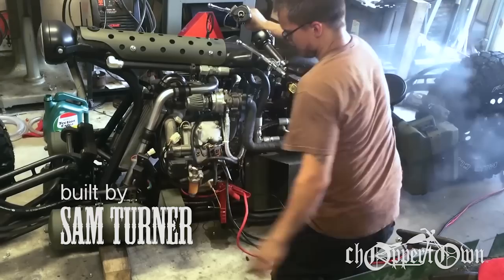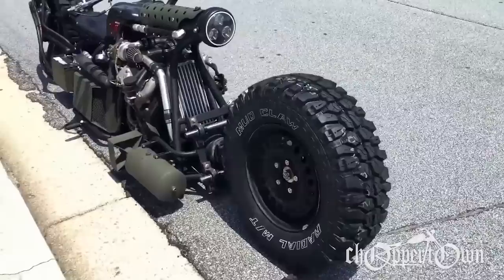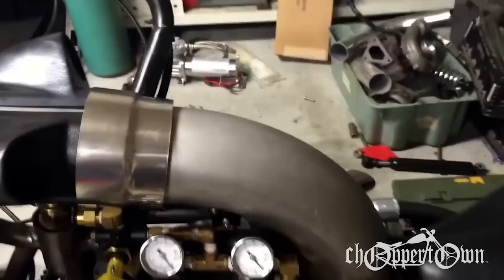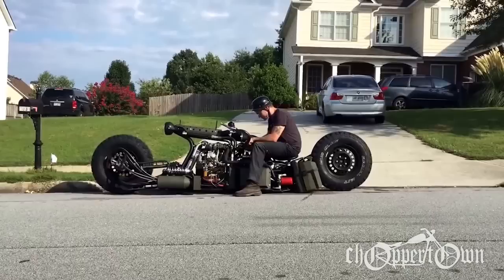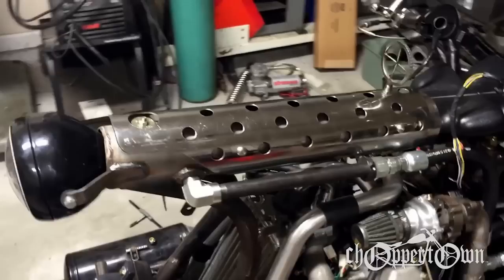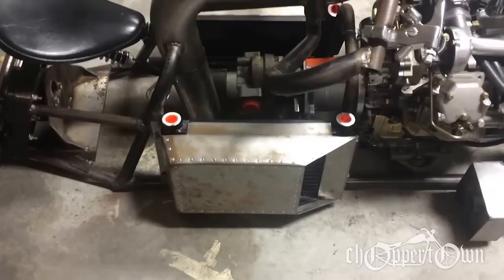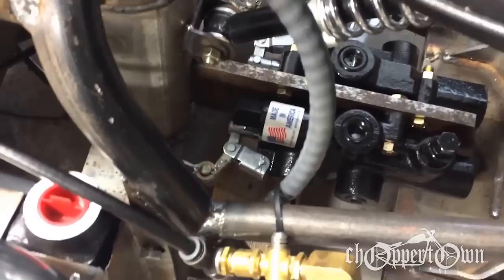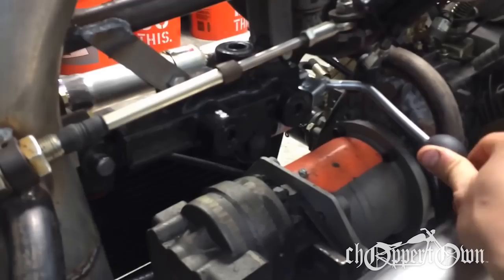Twin Turbo Diesel AWD Motorcycle (Bike & Builder episode 2)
Twin Turbo Diesel AWD Motorcycle (Bike & Builder episode 2) Thanks to Sam for the interview and clips of his build!

My name is Sam Turner, I am from Atlanta, Georgia. I currently am a Diesel Technician for the United States Postal Service. When I was about 12 years old my father taught me how to use a welder, and ever since then I have been building whatever has popped in my mind. My first motorcycle was when I was 8, my father fixed up an old 70ish model Honda 50cc minibike. from there I worked my way up to a Honda 110, then a Yamaha RT180.

I knew I wanted to use the 840cc V-twin diesel engine for my power plant, and figured that to keep it symmetrical looking, the only way to go was Twin-turbo. I tossed around the idea of double CVT's, and a Hossack front suspension. but it seemed still too mild. then the idea of Diesel electric popped up, similar to a Diesel locomotive where my engine powered a generator, then the generator could use electricity to spin a wheel motor. This is where the idea of AWD became possible. After researching the generator and wheel motors that would be capable of moving this bike, I decided against it because the costs were insanely high. Even though the diesel electric part of the build was shot down, I still wanted to try to do anything I could to keep the AWD aspect. That is when I stumbled across the idea of using hydrostatic drive. It would act basically the same way as a diesel electric, but at a fraction of the cost. I picked out a hydraulic pump and 2 hub motors, and because the hub motors are designed to only be supported on one side, I needed to design a single sided suspension for the bike. Once I drew up the idea for the suspension I saw that it would be very easy to install air bags so that the bike did not need a kick stand. At this point I began to lay all the pieces out in my garage, and once the engine, air bags, suspension and tires were lined up, the bike was over 11ft long. At 11ft long I did not want to have goofy looking long handle bars, or have to awkwardly have to stretch out over the backbone of the bike to reach the bars so I ended up building Double push pull cables that would connect the front spindle all the way to the back of the bike where the pivot point of the handle bars were. I ended up using the same setup for my hydraulic reservoir, as Triumph used for oil in the TR650. the backbone of the bike is a 4in hollow tube that stores 5 gallons of hydraulic fluid, thus eliminating the need for a bulky storage tank. Hydrostatic systems generate a lot of heat, so I installed two oil coolers on the side of the bike and fabricated two hood scoops to help re-direct the air through the cooler. I installed two 2.5 gallon air tanks on the side of the bike, and welded cones and fins on them to give them the appearance of bombs. At this point the bike started to look like some type of military experiment, so I decided to run with that theme. I installed 31x10.5 off-road tires, a heat shield down the reservoir that looked like a gun heat shied, Cross hairs on the backbone. a 2.5 gallon jerry can for a fuel tank, a 5.56 ammo can for a battery box, and painted the bike frame truck bed liner black, and the body panels Olive Drab Green.  Hope y'all like it!

Specs:

11ft 3in long
38in tall
840cc 20 hp Direct injection v-twin diesel engine
Twin RHB31 Turbochargers
Suzuki Swift Intercooler
EATON 2000 series Hub Motor
3.33cu/in per rev. Hydraulic Gear Pump.
31x10.5 MudStar Radial MT
Carrara 400lbs Coil over shocks
2 - AirMaxx 2500 lb. air bags
Airmaxx 150psi 12v Compressor
Parker Hydraulic Hoses

bike & builder
Produced by: Zack Coffman
Edited by: Brandon Lee
Exec Produced by: Scott Di Lalla and Zack Coffman
Camera by: Sam Turner and wife
Music: "We All Know the Way" by The Builder and the Butchers
Used with permission: